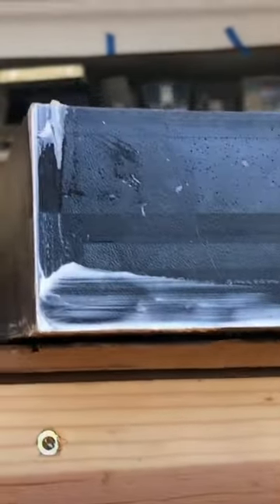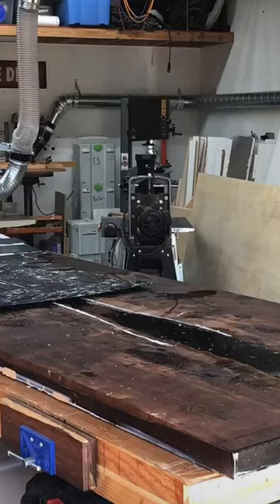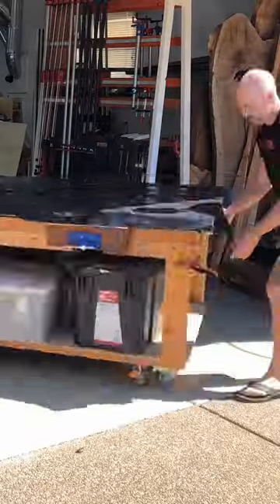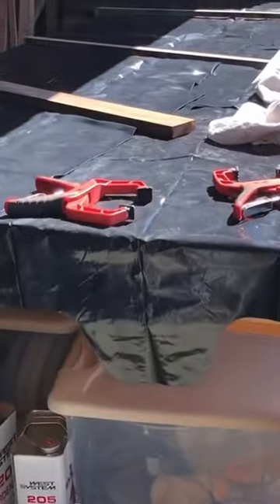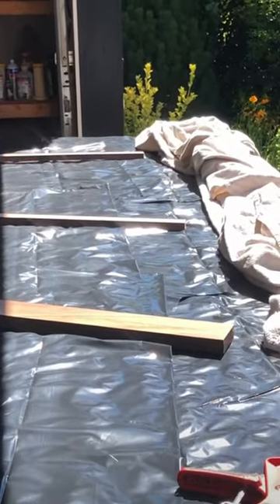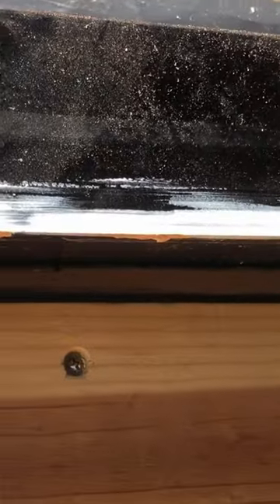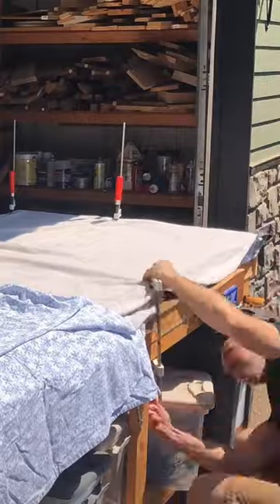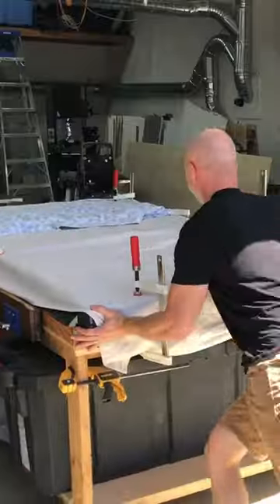Warped Table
Fixing a warped epoxy table